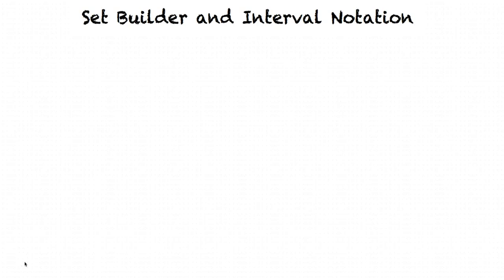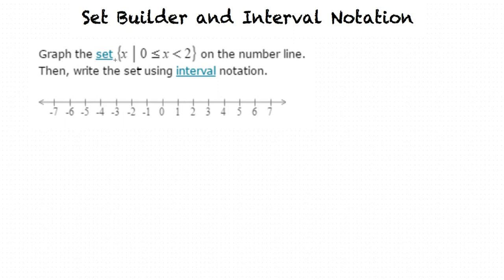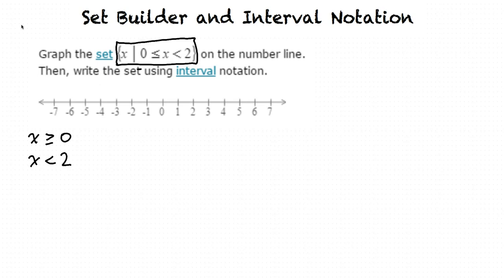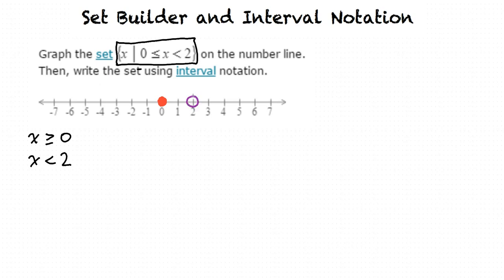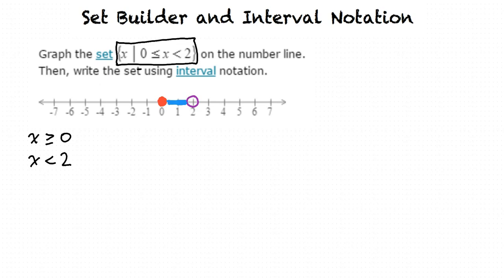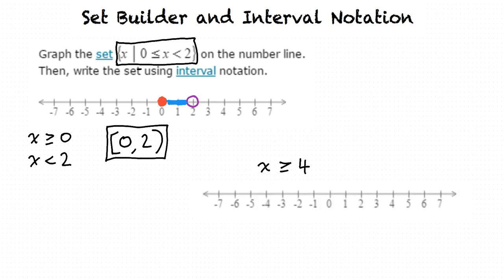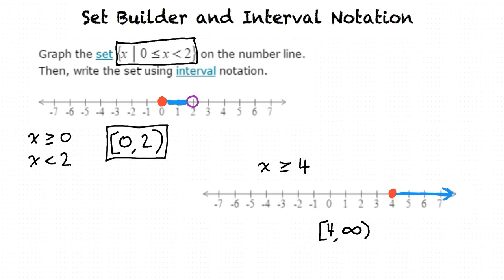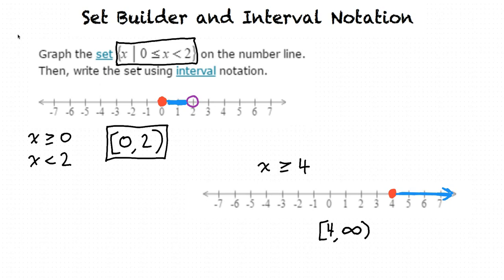Topic: Set-Builder and Interval Notation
This is a topic-level video of Set-Builder and Interval Notation for the ASU College Algebra and Problem Solving Course.

Join us!